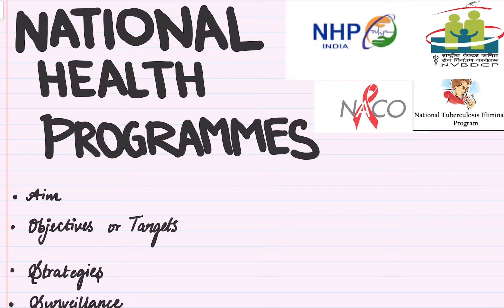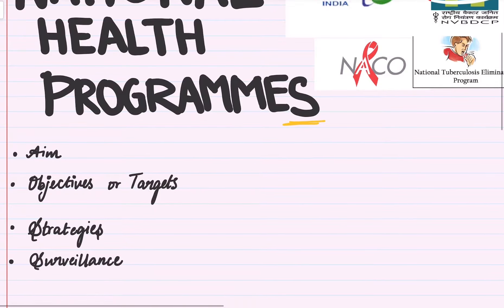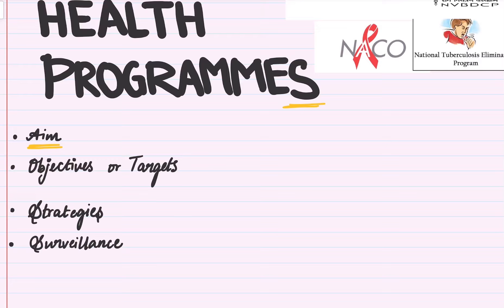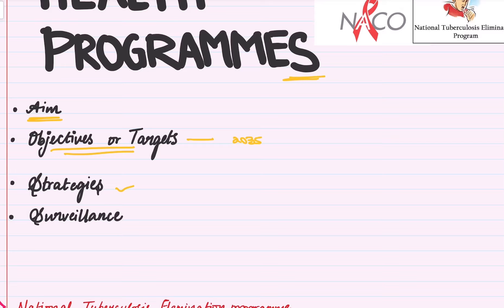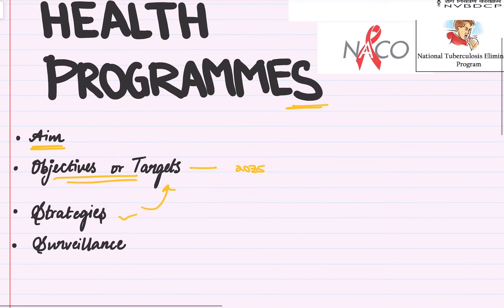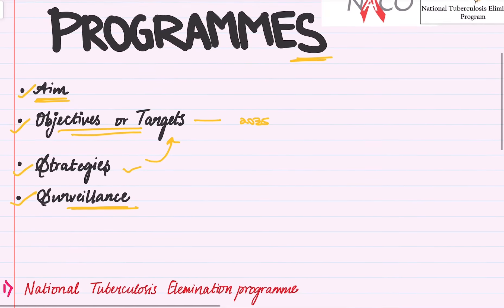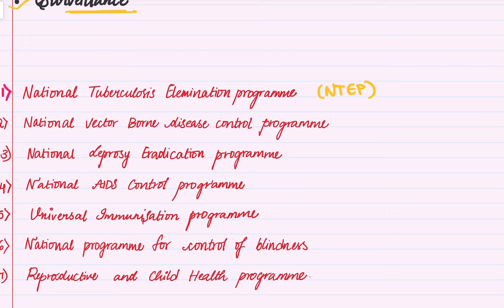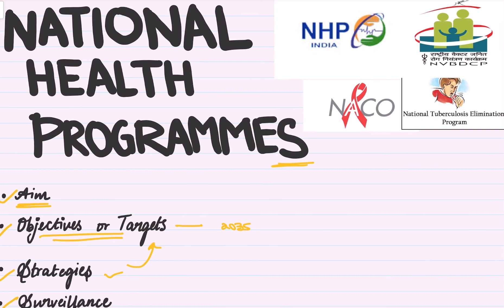How to approach NATIONAL HEALTH PROGRAMMES ????????,SPM.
This is just an introductory vedio to national health programmes ,helps you to frame your answers for theory exams.